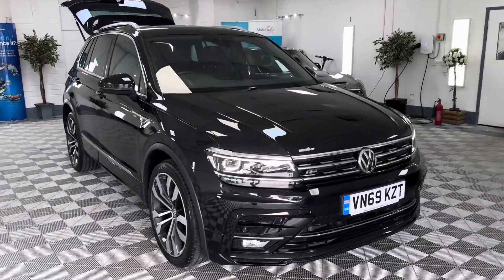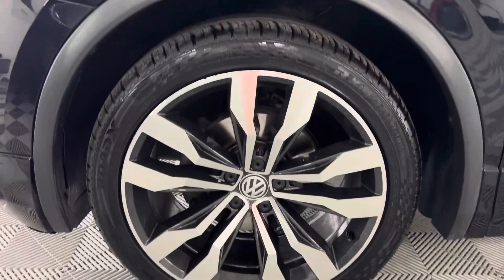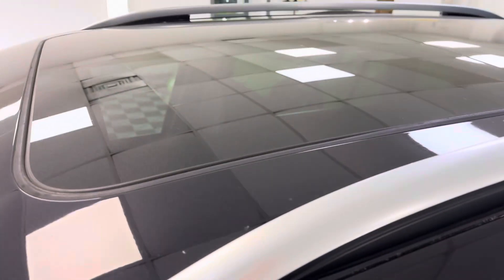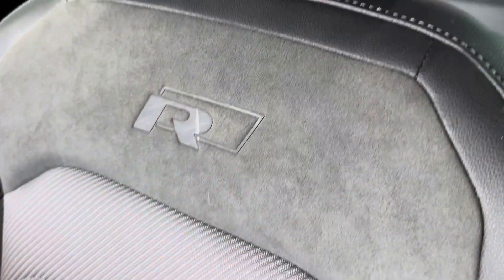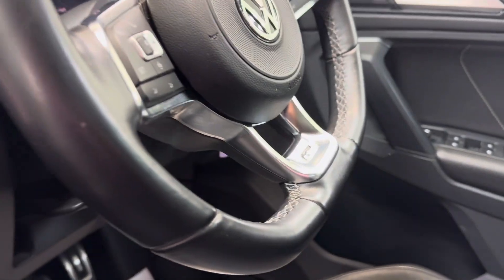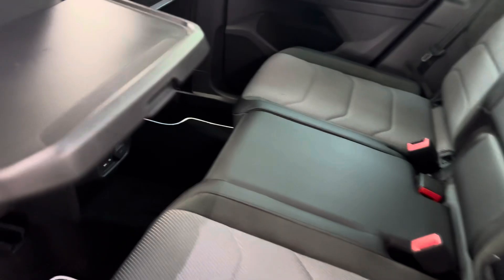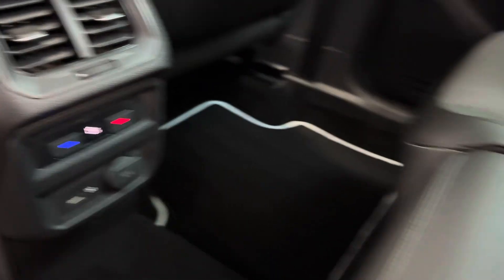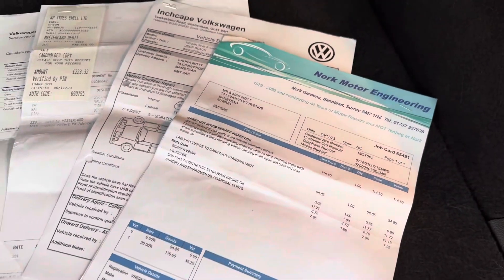2019 VW Tiguan 2.0 TDi R-Line DSG-Auto 4-Motion for sale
1 owner and just 38,888 miles...!!!